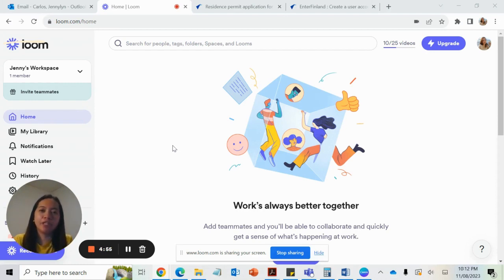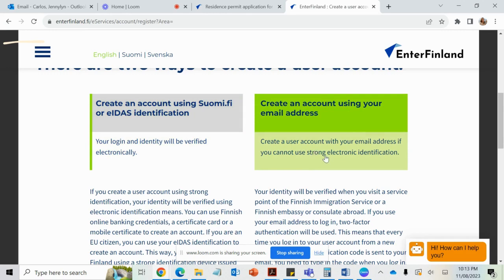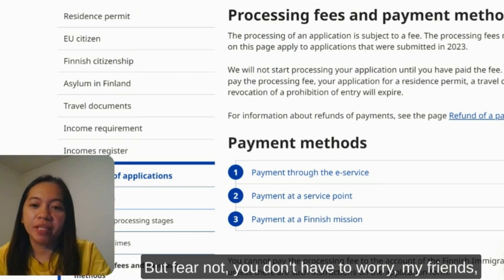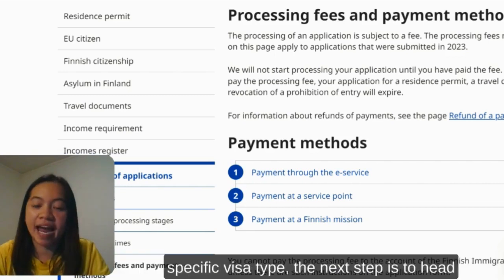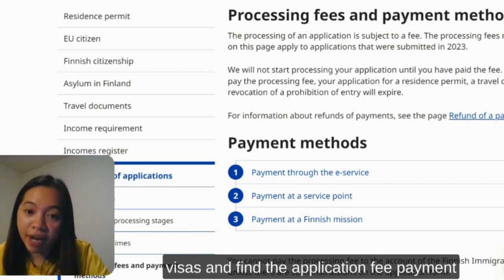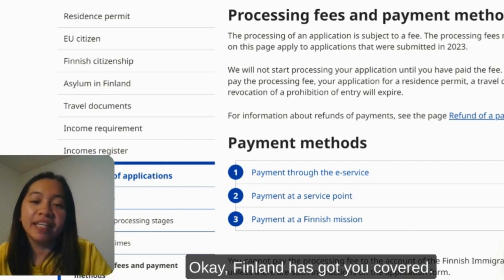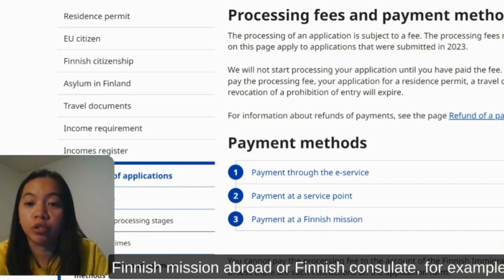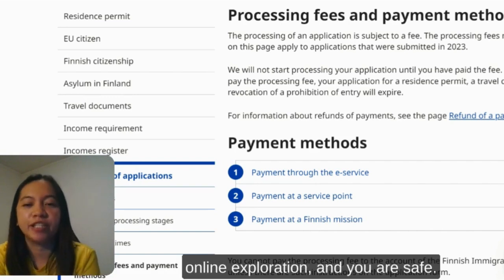DIY Student Visa Application for Finland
🎓 DIY Student Visa Application for Finland: Your Ultimate Guide! 🇫🇮

If you're dreaming about studying in this picturesque Nordic country with its top-notch education system and vibrant culture, you're in the right place.

In this comprehensive video, I'll take you through each step of the application process, breaking down the requirements, forms, and essential documents you need to prepare.

🔹 Insider tips: Learn the secrets to crafting a compelling statement of purpose and how to stand out from the crowd.
🔹 Document checklist: Get a downloadable checklist that ensures you have everything you need before submitting your application.
🔹 Interview prep: Discover the most common interview questions and how to answer them confidently.
🔹 Real-life examples: Gain inspiration from successful visa application stories that will motivate and guide you.
🔹 Community support: Join a community of like-minded individuals who are also embarking on their Finnish education journey.

Don't miss out on the chance to make your dream of studying in Finland a reality. Remember, your future starts with a click.

Let's navigate the student visa application process for Finland together.